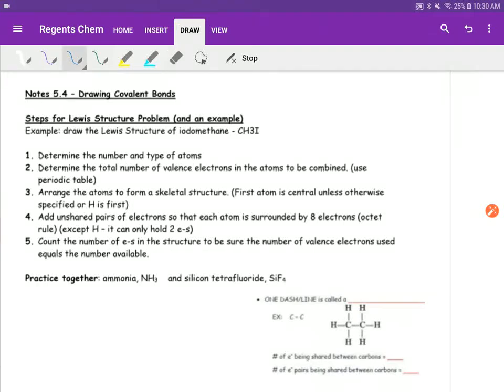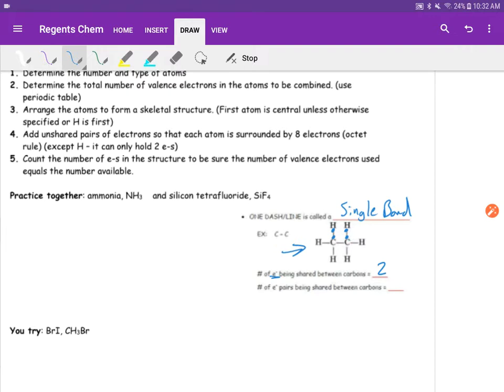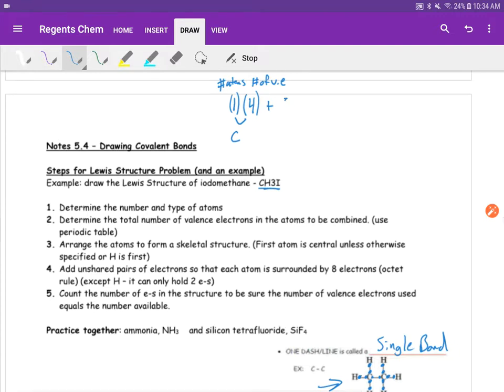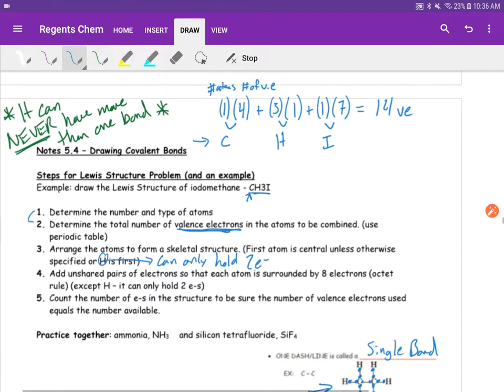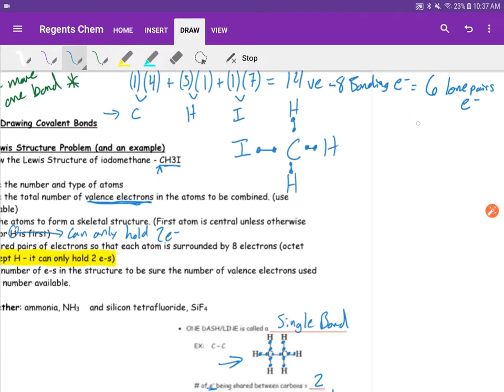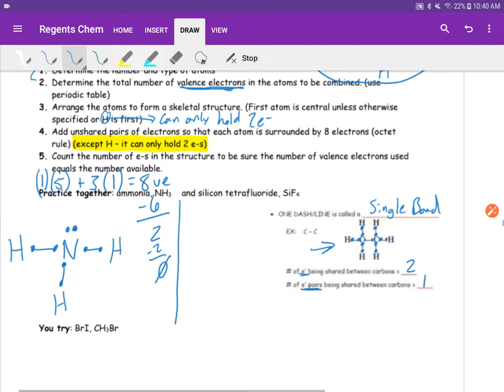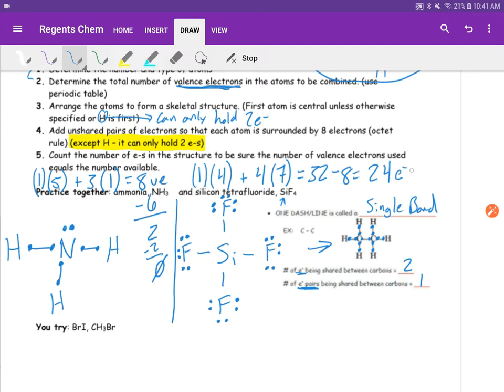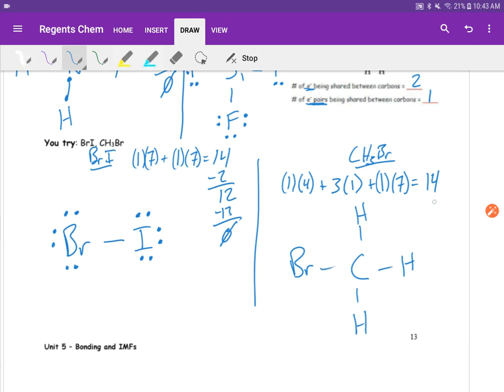5.4 Drawing Covalent Bonds Pt. 1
Learning how to draw Lewis (covalent) structures